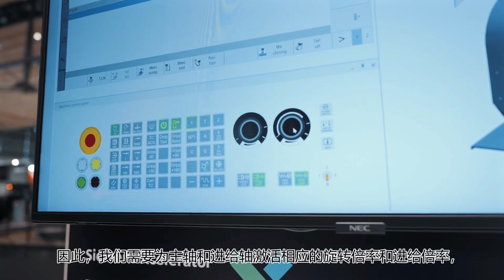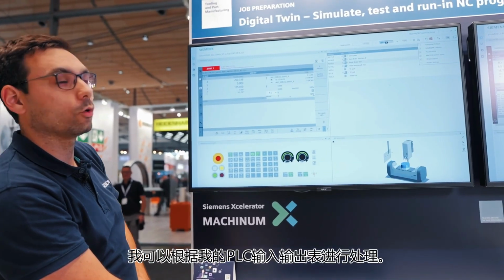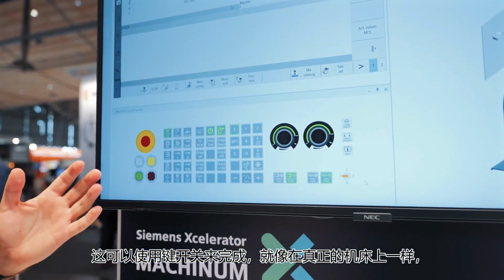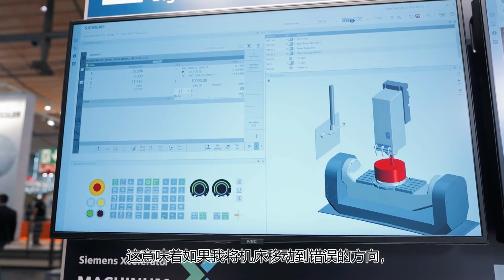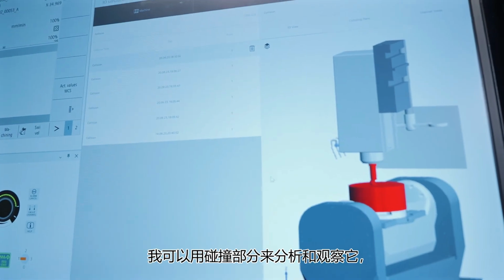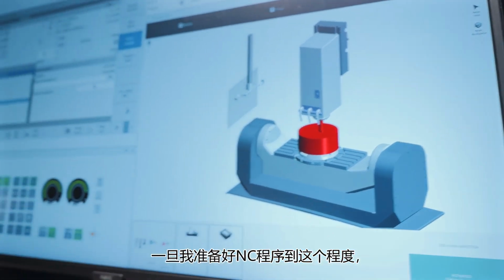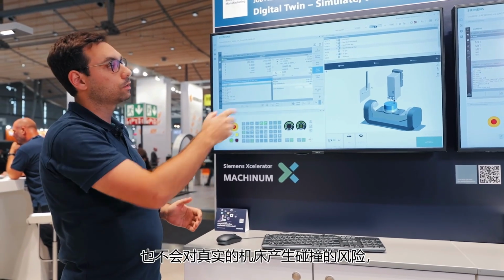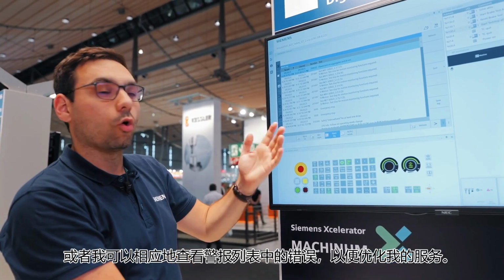西门子机床数字孪生 Run MyVirtual Machine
西門子工具機數位孿生 Run MyVirtual Machine
Siemens machine tool digital twin Run MyVirtual Machine